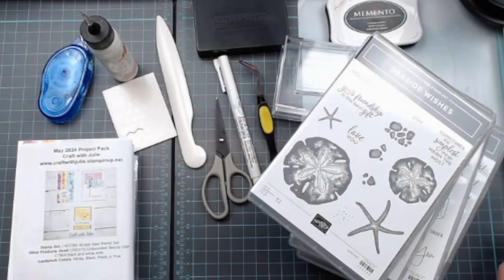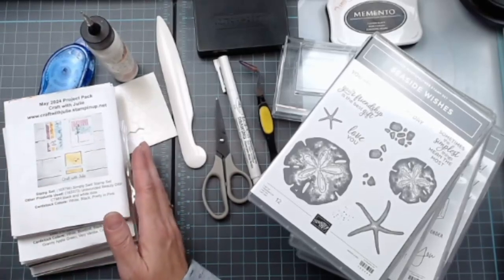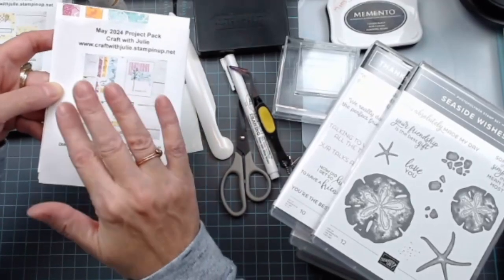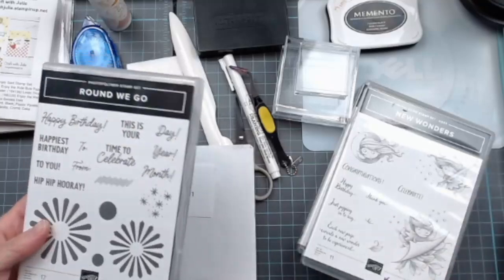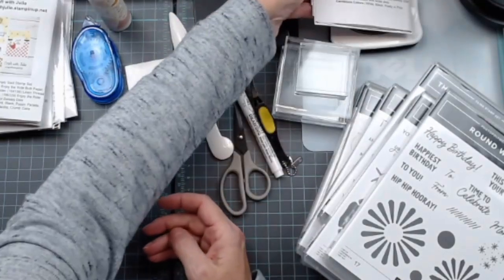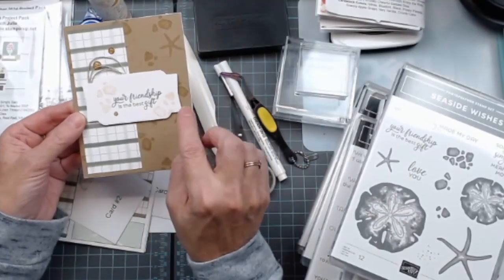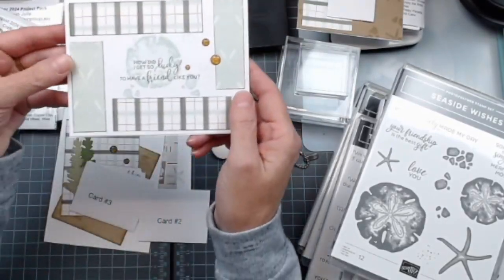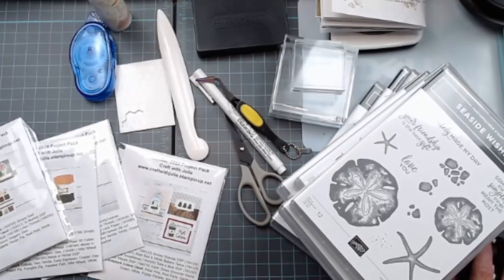Celebrating 2K Subscribers | Craft with Julie | Stampin' Up! Card Kits 2024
It's a 2k celebration collaboration!! We are celebrating JULIE SCOTT and her Craft with Julie channel!! She has reached 2000+ subscribers and it's kind of a big DEAL! Several of her friends and fellow You-Tubers have gotten together to collaborate on a tribute to Julie and her 2k subscribers! Our videos today will feature our take on something that inspired us on Julie's channel! We hope you enjoy the collaboration and check out all of the videos and channels!
The party starts here for Julie's 2K YouTube Celebration Hop.

You can find me on the following social media sites, plus browse and shop my Stampin' Up! Independent Demonstrator website..

Kim Ferguson, Stampin' Up! Independent Demonstrator